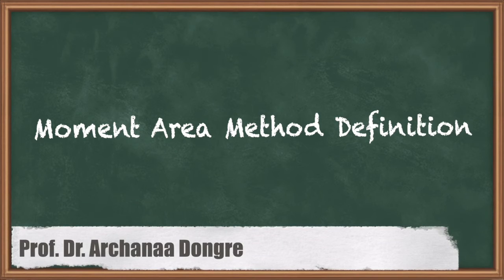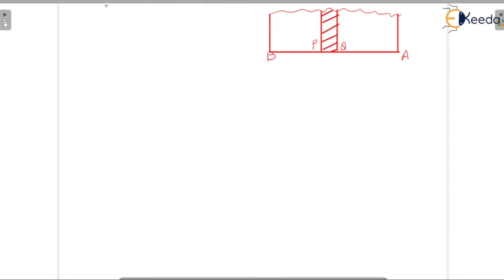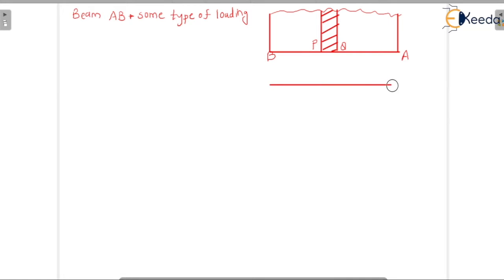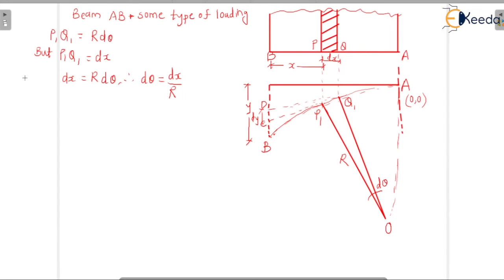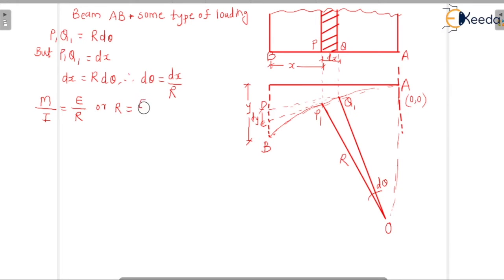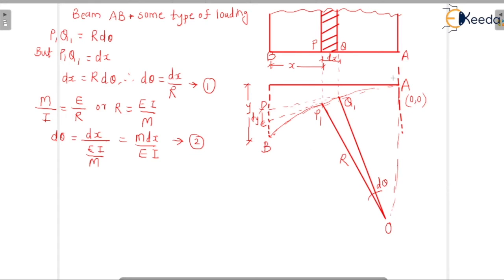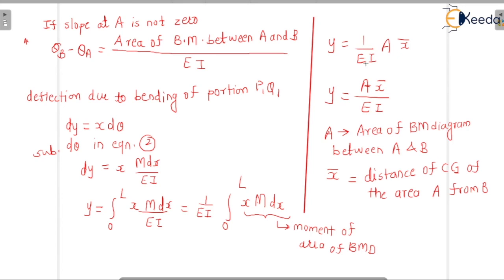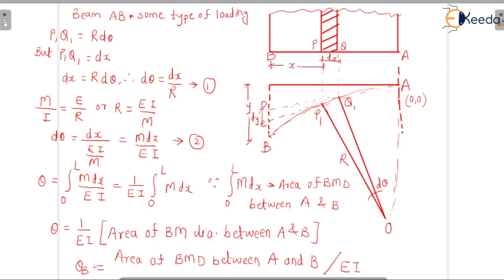Moment Area Method Definition - Introduction to Deflection of Beams - Structural analysis 1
Video Name - Moment Area Method Definition

Chapter - Introduction to Deflection of Beams Using Geometrical Methods

Happy Learning